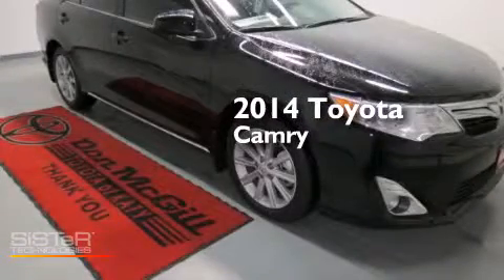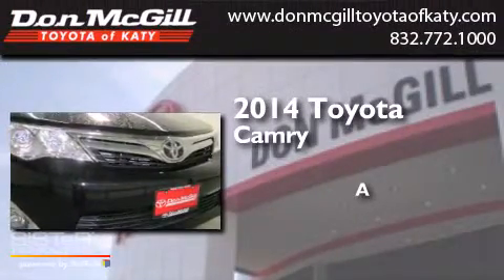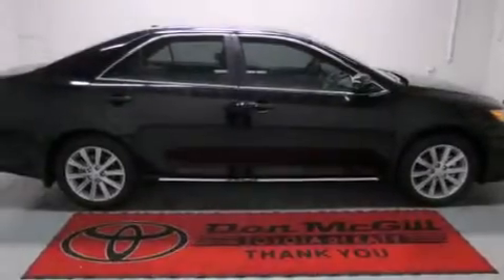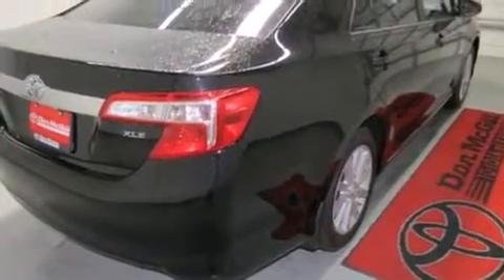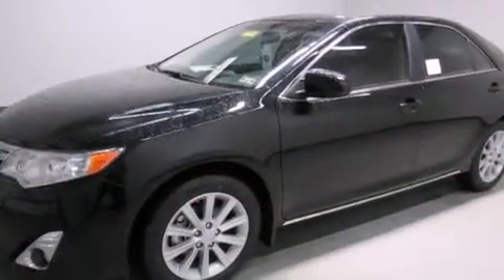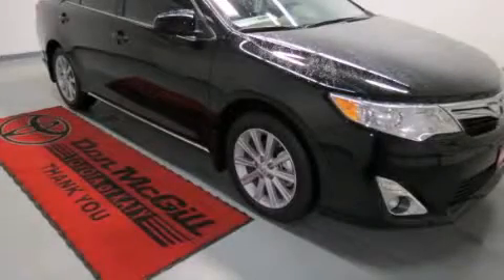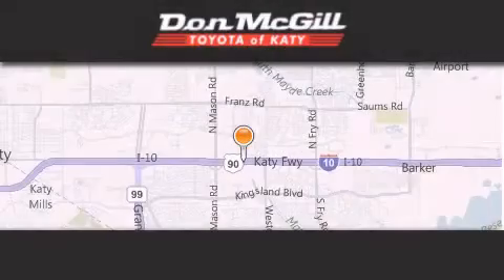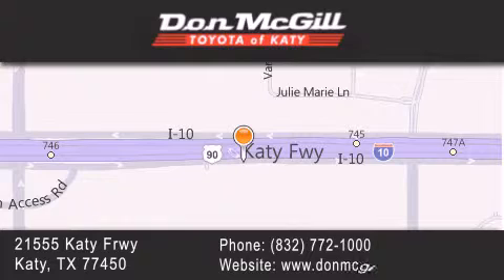2014 Toyota Camry Katy TX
We've been honored to serve the Katy TX area , we promise that your experience at our dealership will exceed your expectations ! Year : 2014 Make : Toyota Model : Camry Engine : 4 Cyl. Exterior : Attitude Black Metallic Interior : Ivory Stock : K39463 Don McGill Toyota of Katy 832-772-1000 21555 Katy Freeway Katy , TX 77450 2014 Katy TX